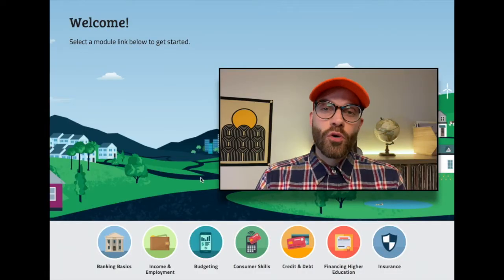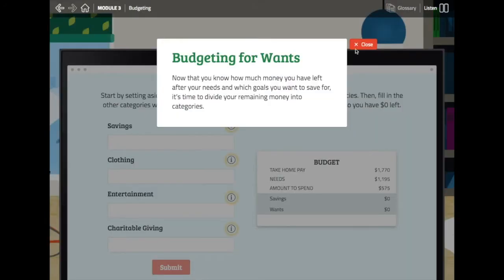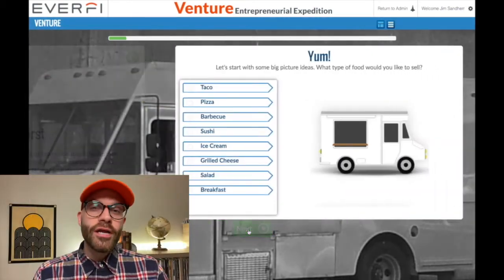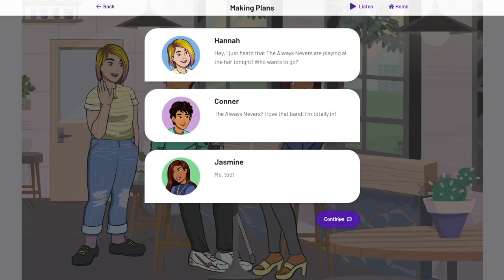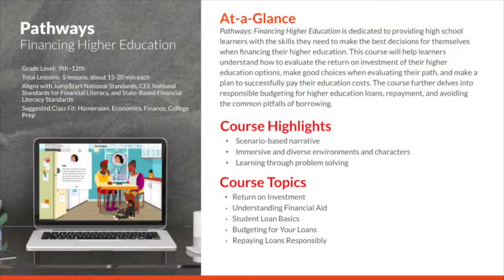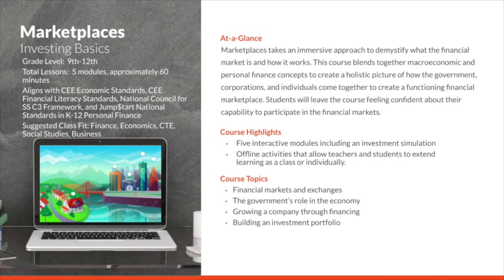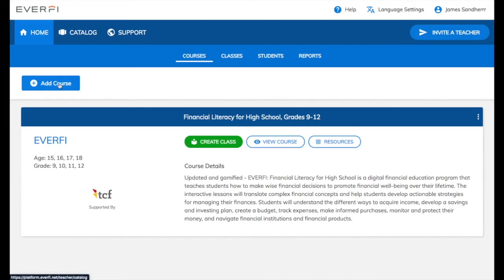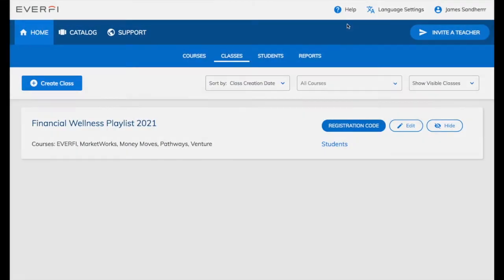15-Minute Learning Lab | Building a Financial Wellness Playlist for High School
Register to get access to the cost-free resources covered in this session

Are you getting tough questions from your students about the stock market, financing higher education, starting a business, establishing a healthy credit score, or safely navigating the world of mobile banking? EVERFI’s Financial Wellness Suite for High School provides the answers with an interactive playlist of digital resources.

Educators will be introduced to the EVERFI platform to create a comprehensive, customized learning experience, deepening student knowledge around a range of personal finance topics. All of the online resources are available to schools free of charge.